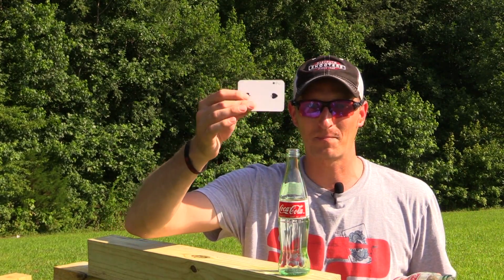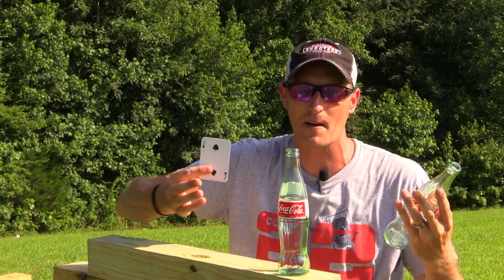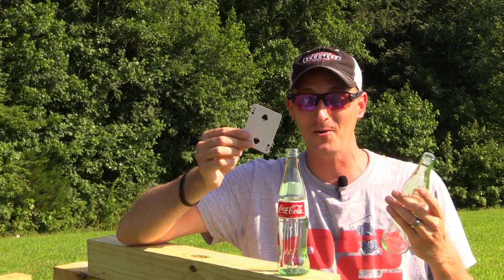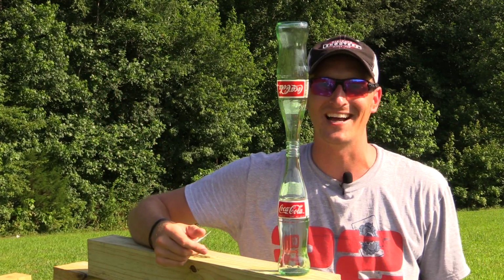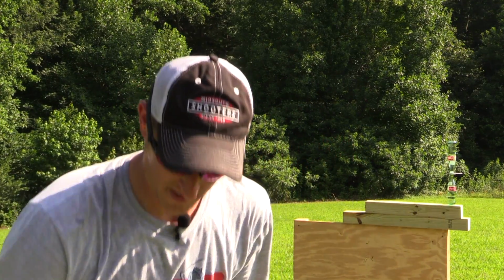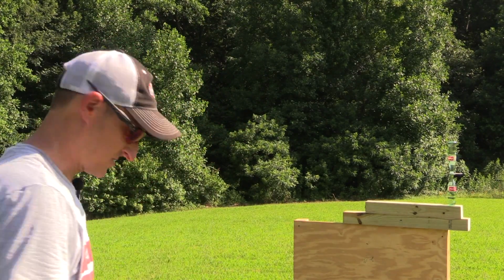My Coolest Trick Shot EVER!